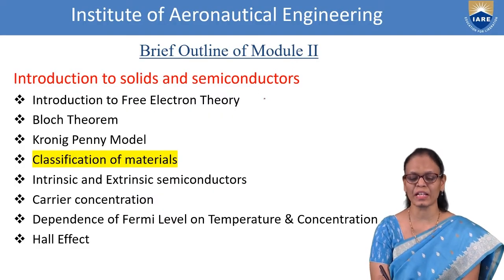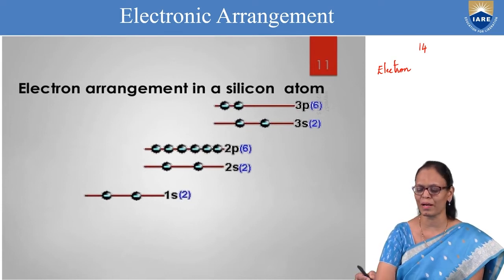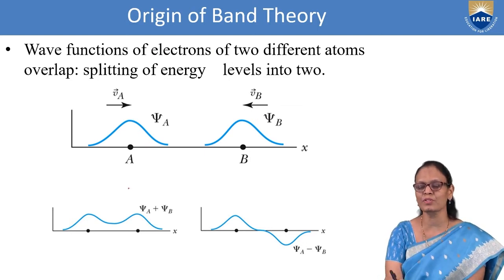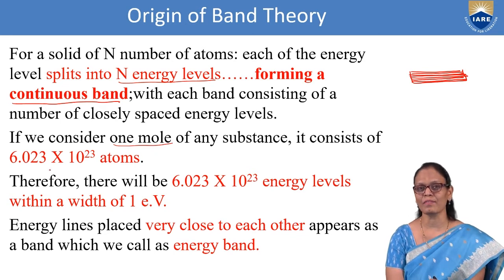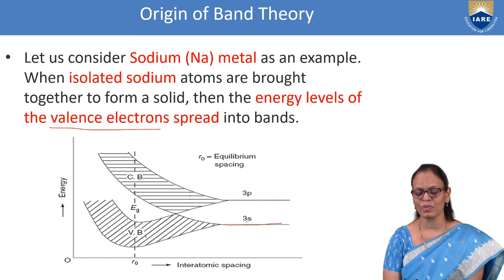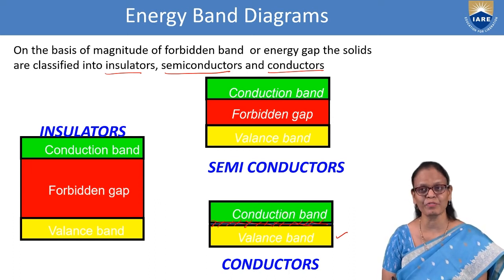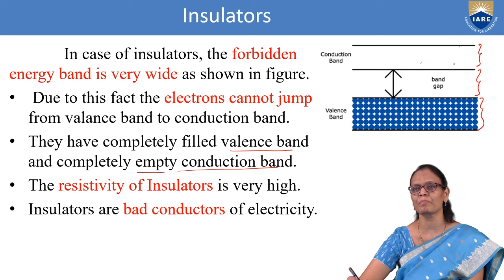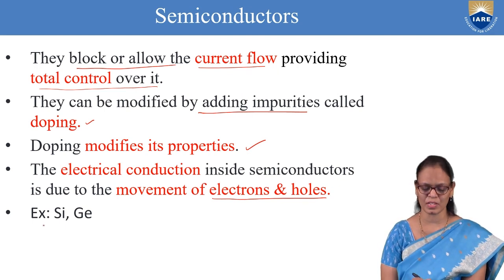Classifications of Metals by Ms. S Sujani